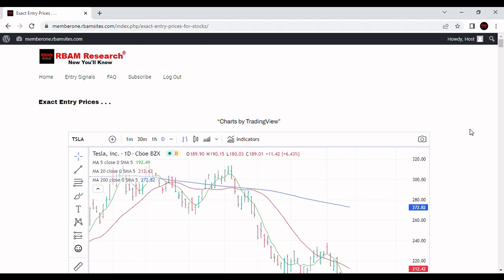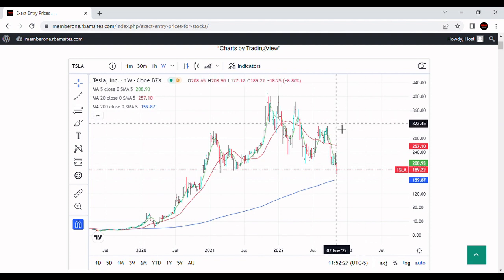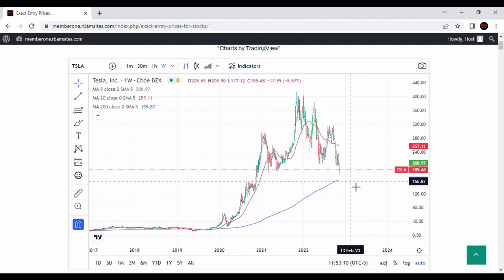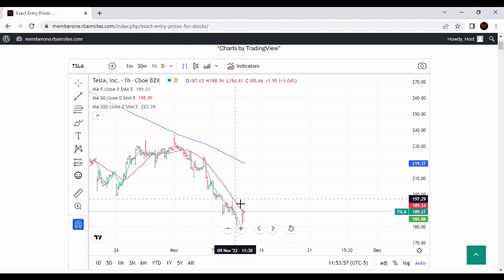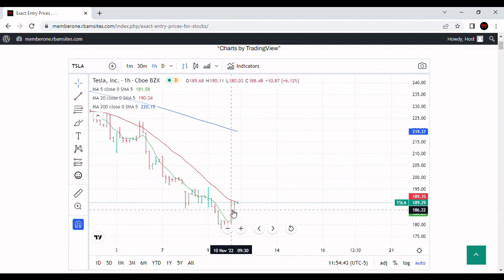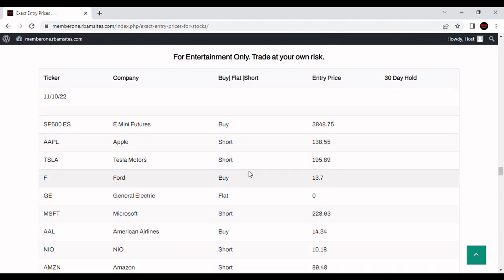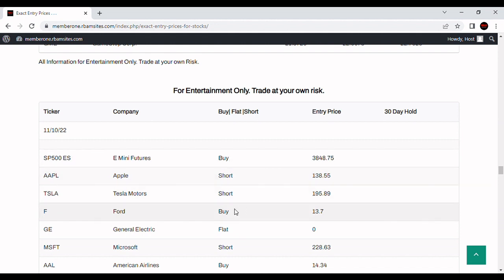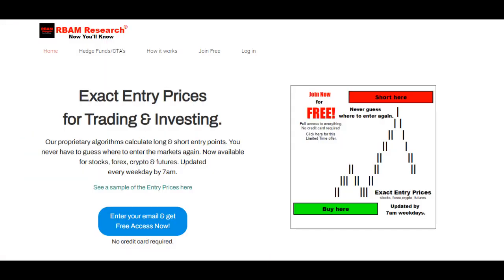Tesla Stock, TSLA, Tesla Stock Analysis with Technical Analysis [and exact entry prices].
This video discusses Tesla Stock, TSLA, Tesla Stock Analysis with Technical Analysis and exact entry prices.

A Tesla Stock, TSLA, Tesla Stock Analysis with Technical Analysis table on our website with exact entry prices is updated every weekday by 7am at RBAM Research®.

THIS IS NOT A RECOMMENDATION TO BUY OR SELL ANY SECURITY.

This video relates to: tesla stock, tsla, tesla stock analysis, technical analysis, tesla stock prediction, tesla stock today, tesla stock price prediction, algo tesla stock signals, tesla stock news, tesla news, tesla stock, tesla stock, tesla stock analysis, tesla stock analysis, tesla stock prediction, tesla stock prediction, tesla stock today, tesla stock today, tesla, tesla, tesla stock news, tesla stock news, tesla stock news today, tesla stock news today, tesla stock valuation, tesla stock valuation, tesla stock review, tesla stock review ,stocks to buy, stocks to buy now, tesla intraday, best stocks to buy now, trade ideas, stock screener, stock scanner,